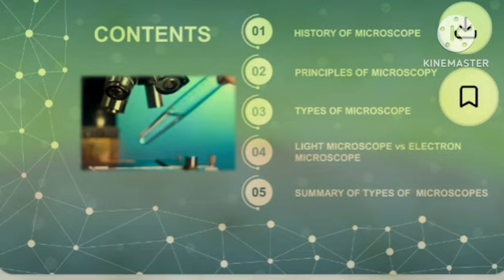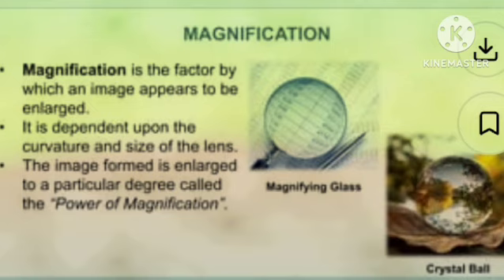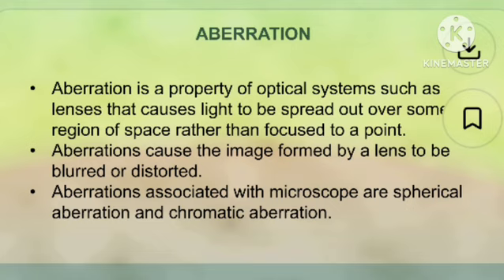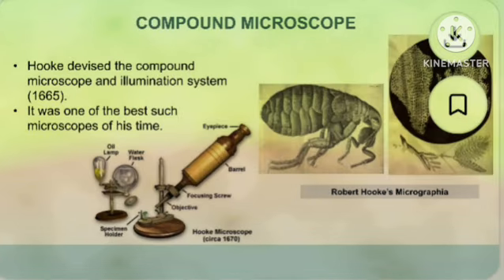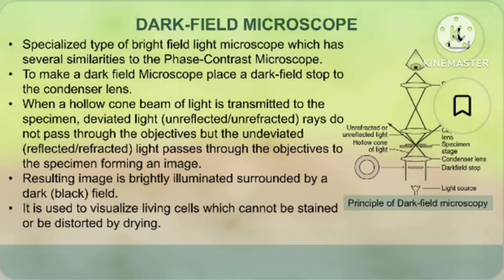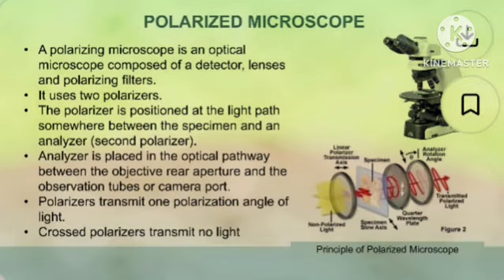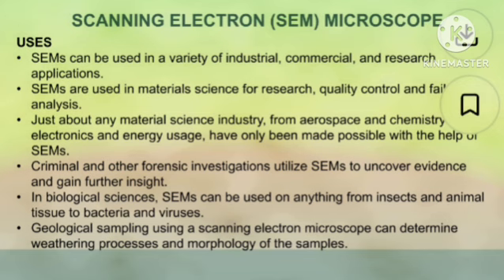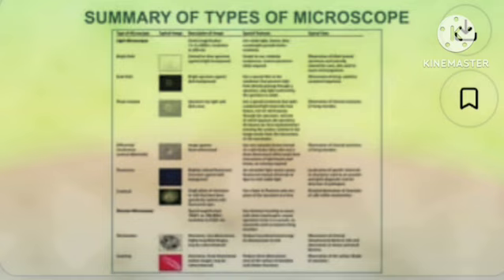Microbiology subject General microbiology and microbial diversity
General Microbiology and Microbial Diversity pdf attached bio

TYPES OF MICROSCOPY
1. Bright Field Microscope
Definition:
The bright field microscope is the most commonly used light microscope in microbiology. It forms a dark image of the specimen against a bright background using ordinary visible light.
Principle:
Light rays pass through the specimen. Some of the light is absorbed or scattered by dense parts, while the rest passes through — creating contrast between the specimen and background. Thus, stained or pigmented structures appear darker than the background.
Construction:
Light Source: Lamp or mirror to provide illumination.
Condenser: Focuses light onto the specimen.
Stage: Holds the glass slide with specimen.
Objective Lenses: Magnify the image (10x, 40x, 100x).
Ocular Lens (Eyepiece): Further magnifies image for viewing (usually 10x).
Coarse & Fine Adjustment Knobs: For focusing the image.